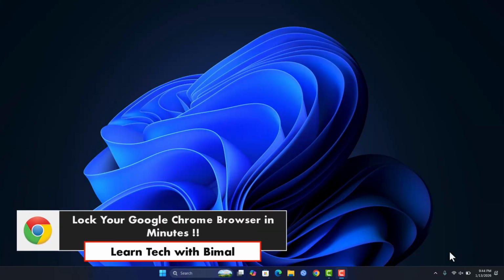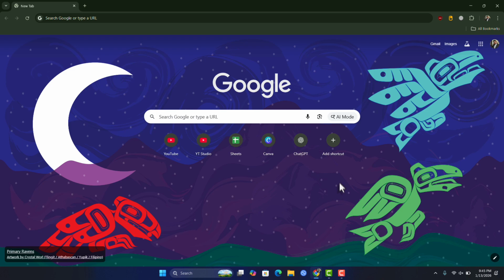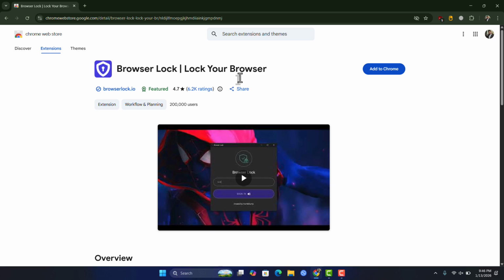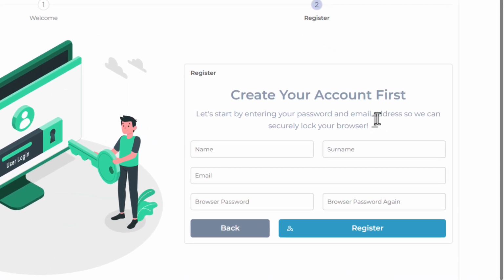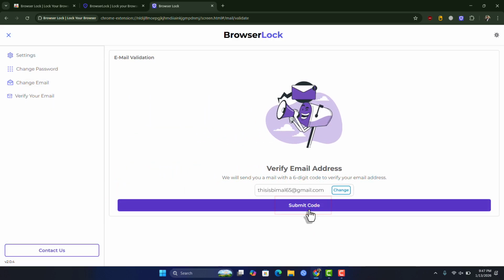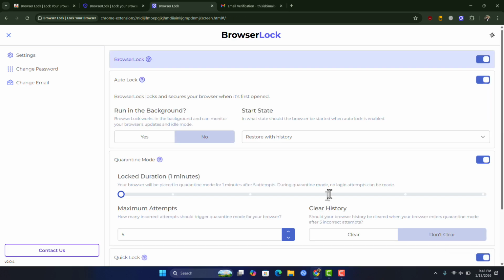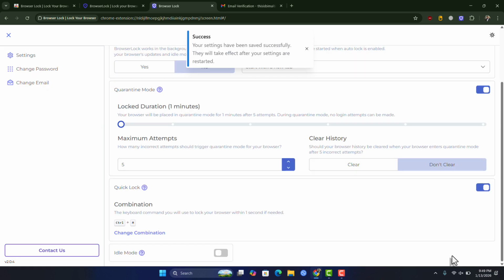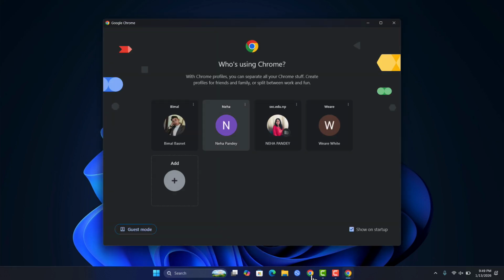How to LOCK Google Chrome on PC 🔒 - Password Protect ANY Browser in 2026 !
Ever wanted to lock your Google Chrome browser (or any browser) with a password to keep prying eyes out? 🕵️‍♀️🔒 This video shows an easy, step-by-step way to protect your Chrome profile and browsing data on shared or work computers. You’ll see how a free Chrome extension can password-protect your tabs and history – perfect for Windows, Mac or Linux users. Watch to learn how to keep your browsing history private and give yourself some peace of mind without any complicated hacks!

🔒 Protect Privacy: Keep your browsing history and data locked away from co-workers or friends.

👥 Great for Shared PCs: Simple tutorial for beginners using computers at home, work, or school.

💻 Cross-Platform: Works on Google Chrome (and other Chrome-based browsers) on Windows, Mac, or Linux.

🔧 Easy Setup: Just a few clicks to install an extension and set your browser password.

➤ Chapters:
0:00 Introduction
0:16 Current Status
0:46 Chrome Web Store
1:50 How to Lock Your Browser
4:09 Trial & Experimentation
5:00 Conclusion - Final Verdict

➤ Credits: To the Respective Developers of the Browser Lock Team.